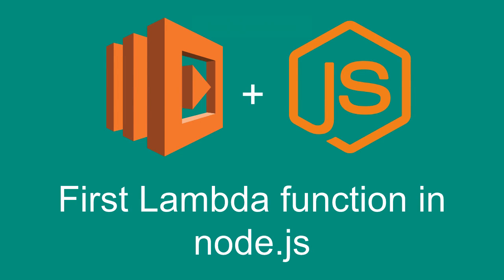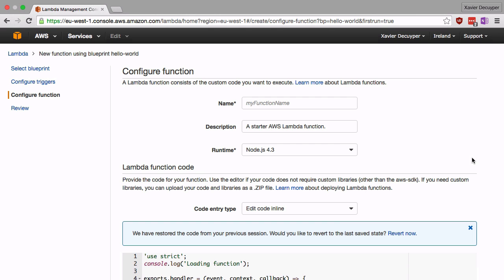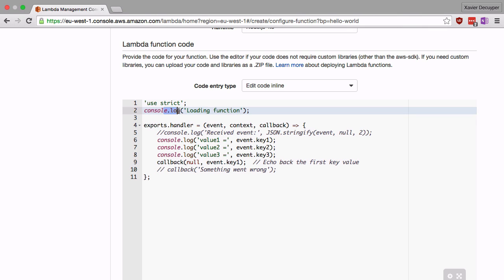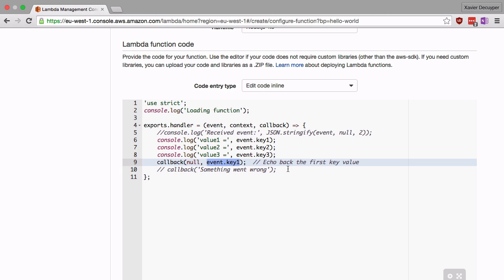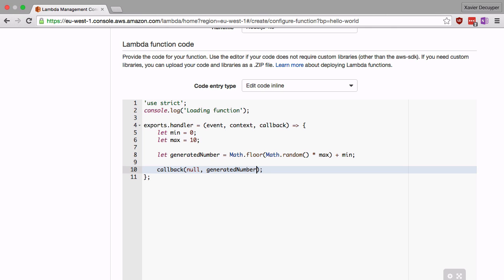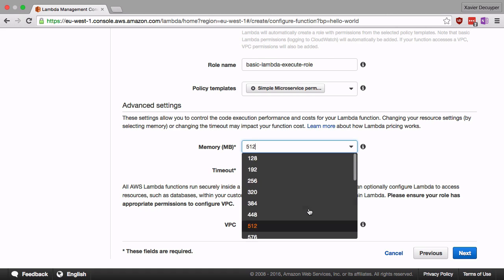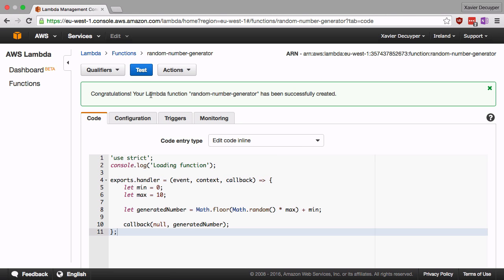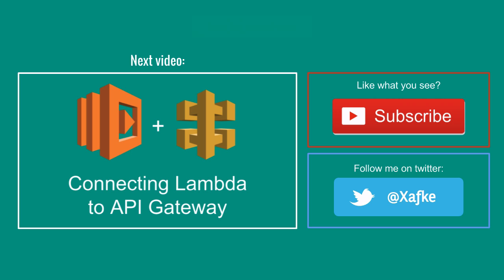First Lambda function in node.js (Getting started with AWS Lambda, part 2)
In this video I'll show you how to create a simple random number generator up and running on Lambda.

► About Lambda
AWS Lambda is a compute service where you can upload your code to AWS Lambda and the service can run the code on your behalf using AWS infrastructure.

► Building an anagram solver with Lambda
Check out how I builded an anagram solver with Lambda, API Gateway, DynamoDB, S3 and CloudFront:

► Meal planning with Lambda and Trello
Check out how my girlfriend and I use Lambda and Trello as a weekly meal planner: